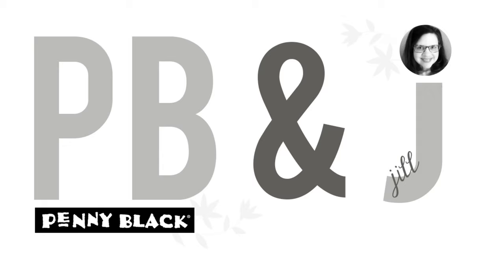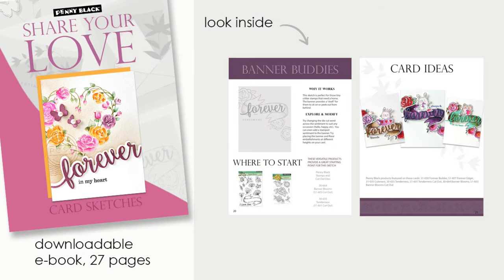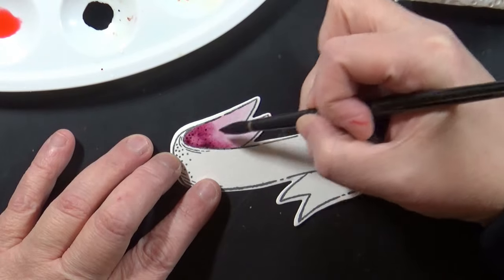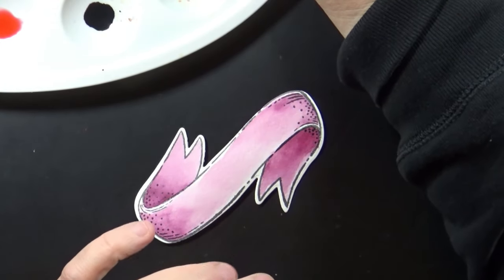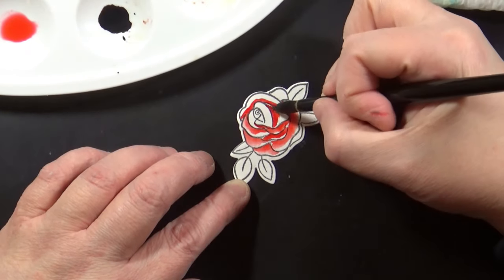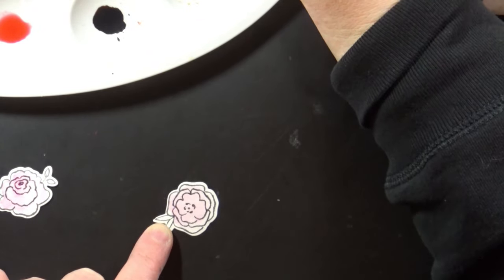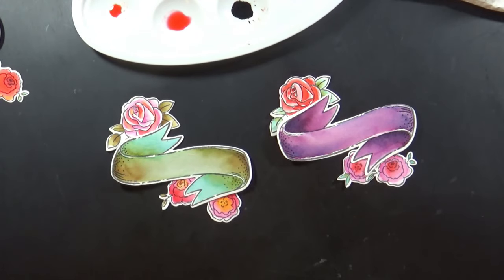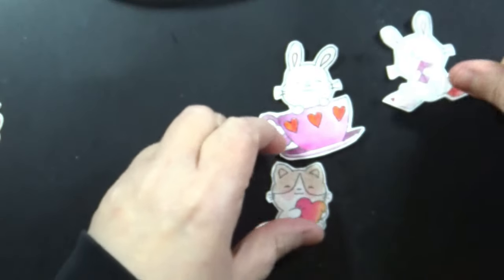Banner Buddies | Stash-Busting Sketches | Share Your Love #8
***OTHER SUPPLIES***

Canson 140 Lb. Cold Press Watercolor Paper, MISTI Stamp Positioning Tool, Silver Black Velvet Round #8, Self-Adhesive Pearls, Memento Ink (Toffee Crunch), Ranger Archival Ink (Watering Can, Majestic Violet, Cobalt), Distress Ink (Chipped Sapphire, Seedless Preserves), Distress Ink Reinkers Used as Watercolors (Seedless Preserves, Picked Raspberries, Evergreen Bough, Forest Moss, Spun Sugar)

For individual card images with Penny Black product listings, see this blog post

Jill Foster